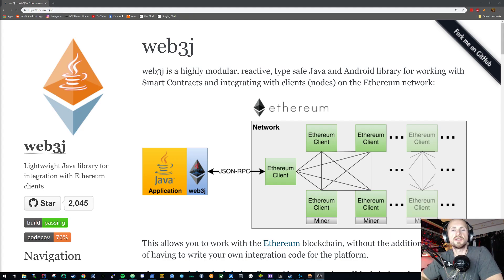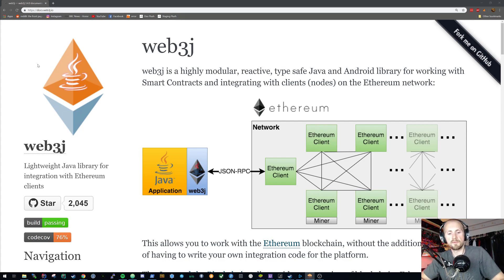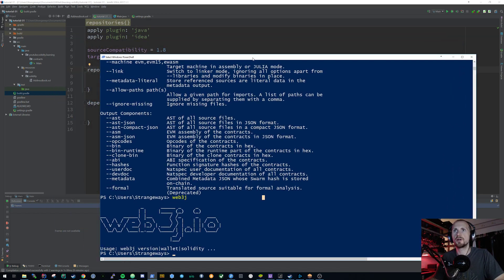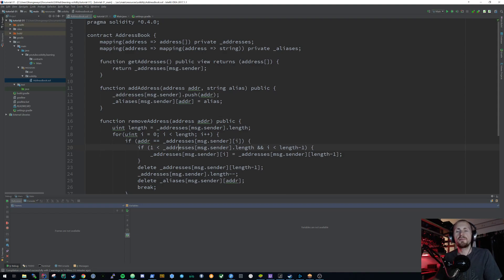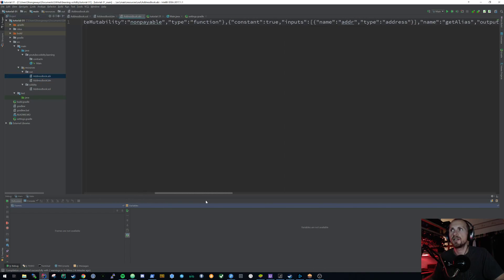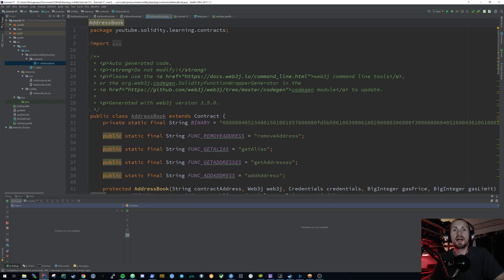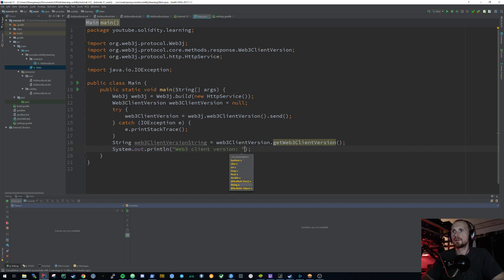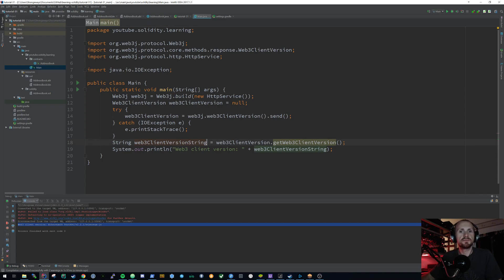Learning Solidity : Tutorial 31 Interacting with RPC using Java and web3j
Many thanks!